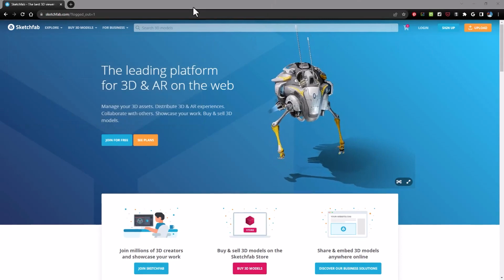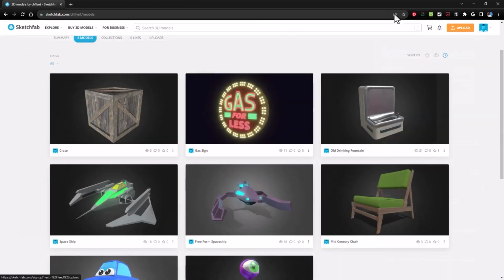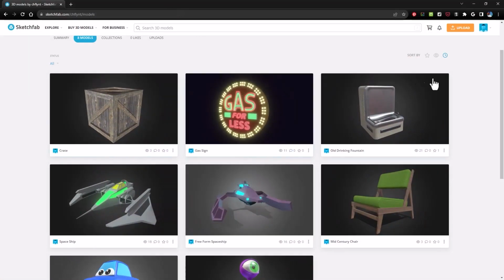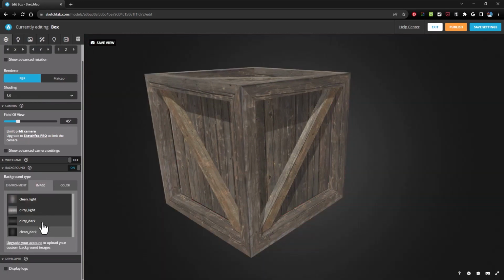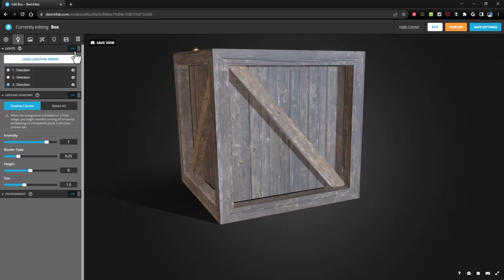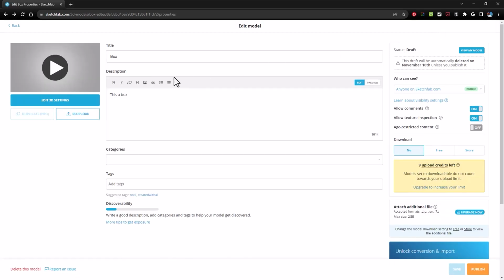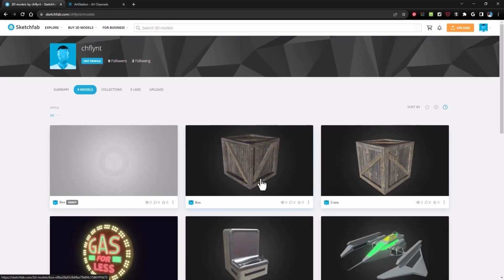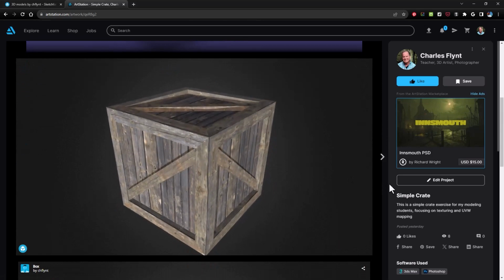3Ds Max: Create a Simple Crate 06/06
Export your scene as an fbx file and upload it to Sketchfab